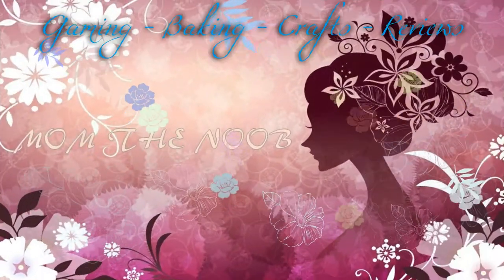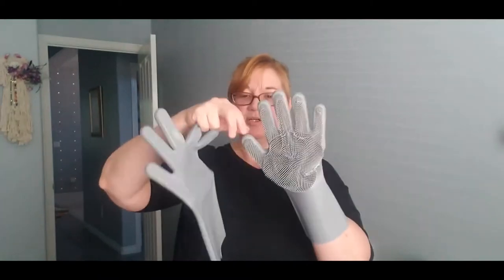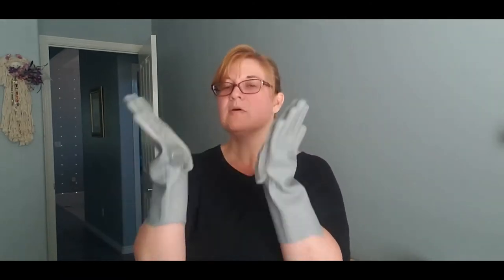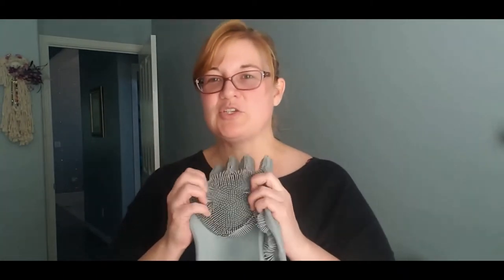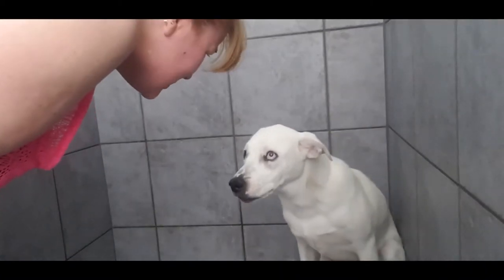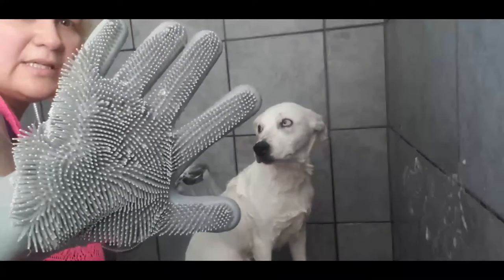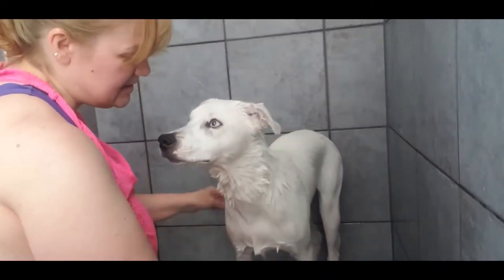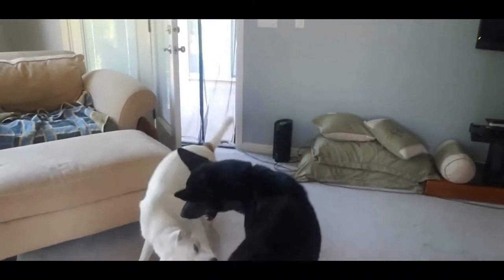#2 Vine Review: Pet Grooming and Dog Bath Shampoo Gloves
I have two big dogs that shed a lot so I wanted to try these out. I normally take my dogs to the groomers but I do like to wash them between those appointments. These were great in the fact my hands were not covered in dog hair. The gloves did remove the excess hair and lathered my puppies up quite well. They are not easy to get the remnants of hair out but I wasn't too worried about that but if you were going to use them for other things you might want that.

FecPecu Pet Grooming Gloves, Dog Bathing Shampoo Gloves

It's V or you may know me as Mom the Noob - one of the gamers on SabrinaG's Universe Or maybe you just stumbled upon my channel through mysterious portals. Either way, I'm glad you found me!

The more subscribers I get the more I'll do here on my channel.

Note: Any cyberbullying or rude comments will be deleted. It's that simple!